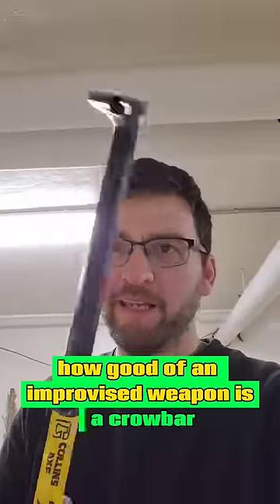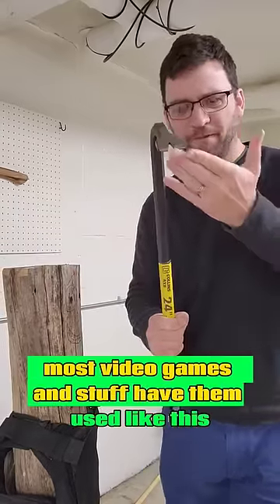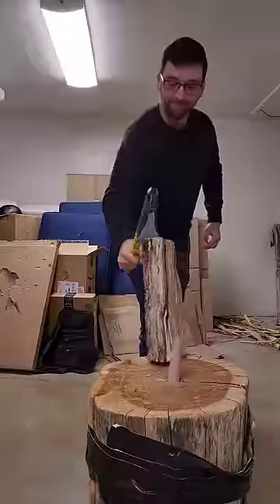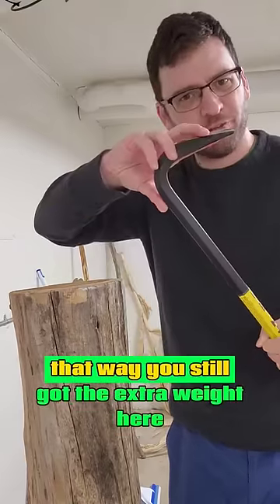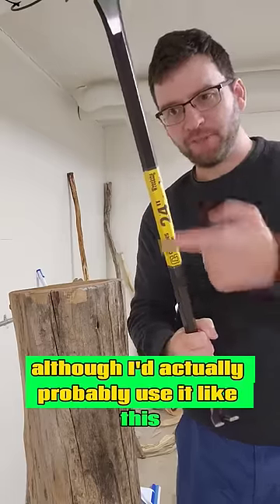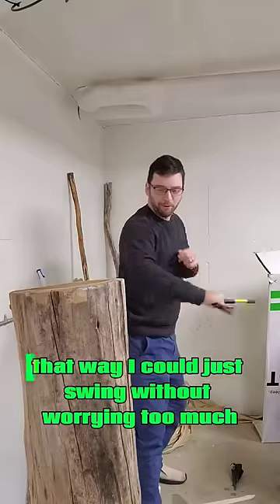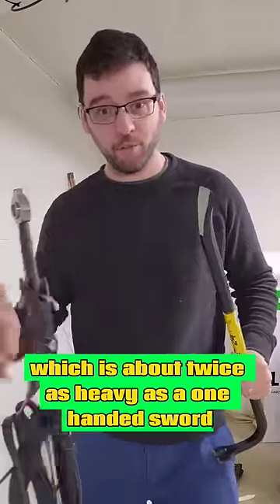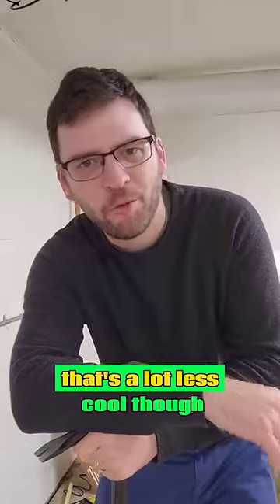Half Life Crowbar - How good are crowbars as improvised weapons